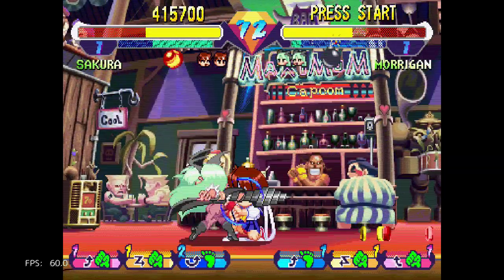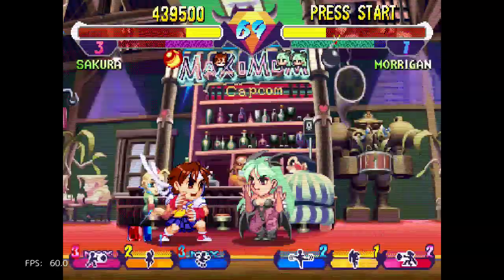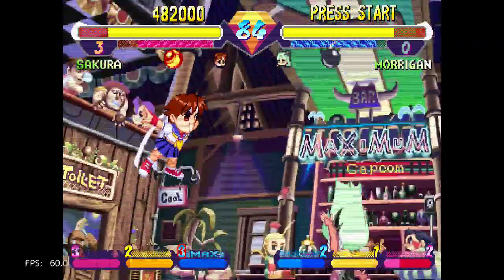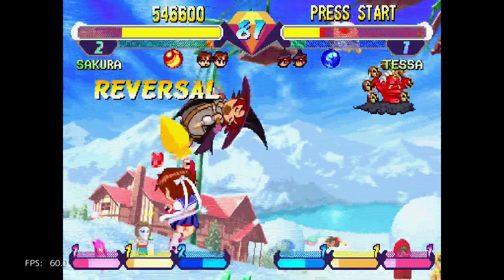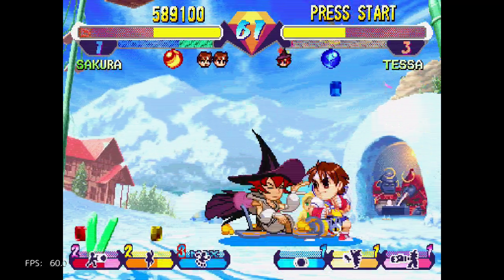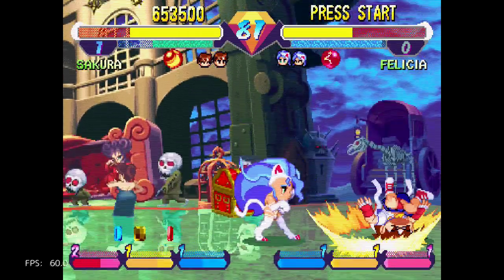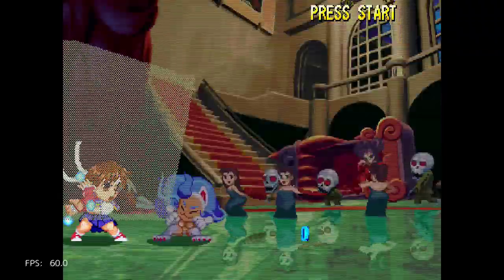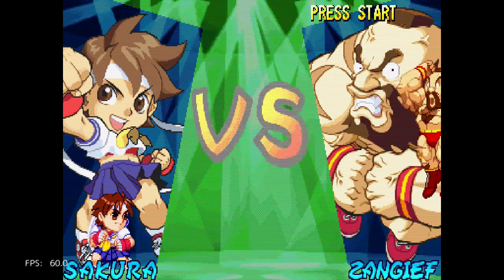Super Gem Fighters Mini Mix (Arcade) on PlayStation Classic